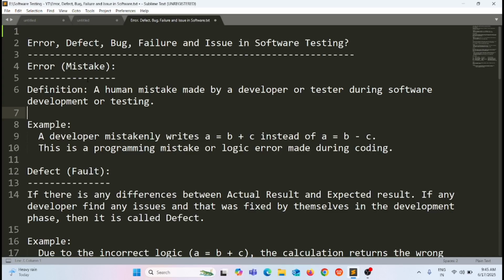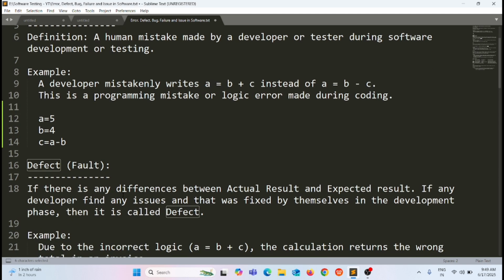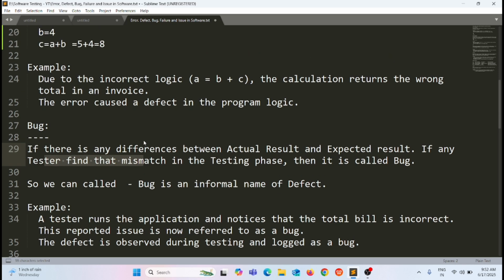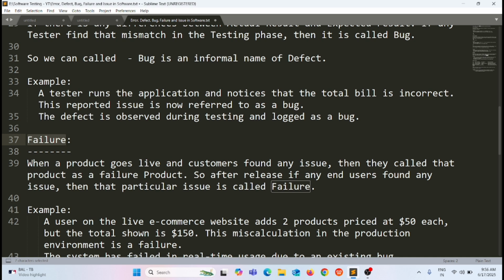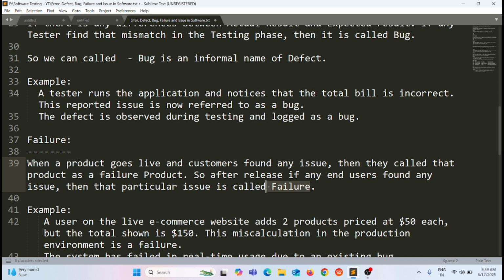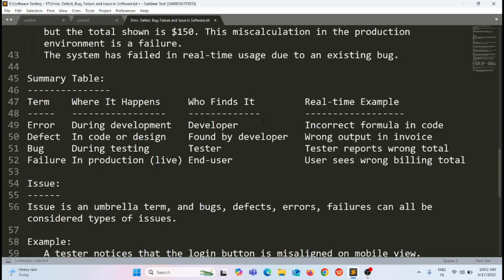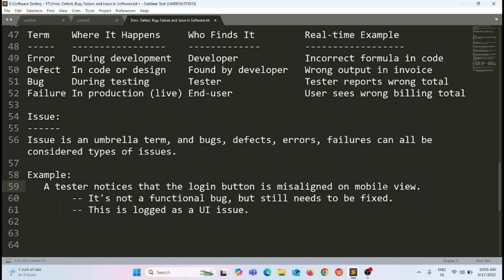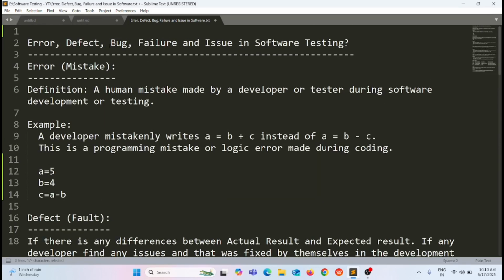DEFECT BUG ERROR FAILURE in Software Testing | Error vs Bug vs Defect vs Failure | You Must Know !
Struggling to understand the difference between Error, Bug, Defect, and Failure in software testing? This video breaks down these core QA terms with simple definitions and real-life examples. A must-watch for beginners, QA professionals, and interview prep!

🔍 Topics Covered:
✔️ What is an Error?
✔️ What is a Bug?
✔️ What is a Defect?
✔️ What is a Failure?
✔️ What is a Issue?
✔️ Real-time scenarios & key differences

- QA Beginners & Freshers
- Manual and Automation Testers
- Software Testing Students
- Interview Preparers
- ISTQB Aspirants
- QA Testers
- Software Engineers
- Aspiring Testers